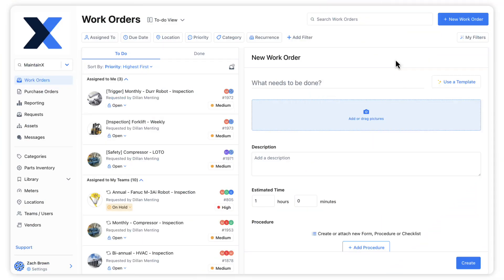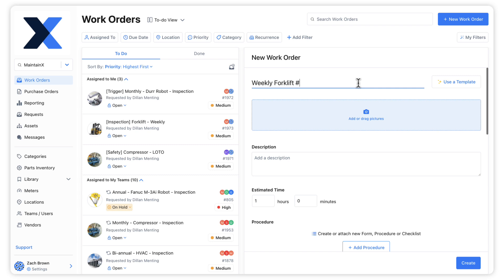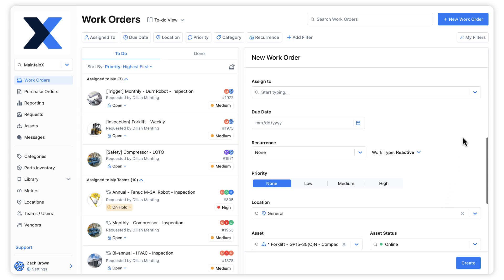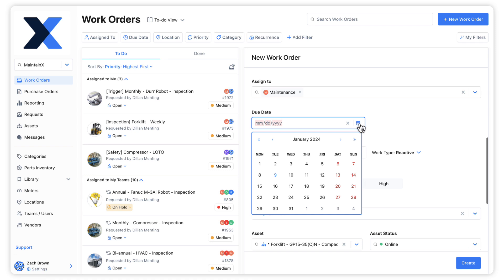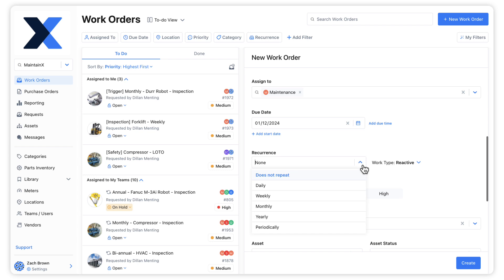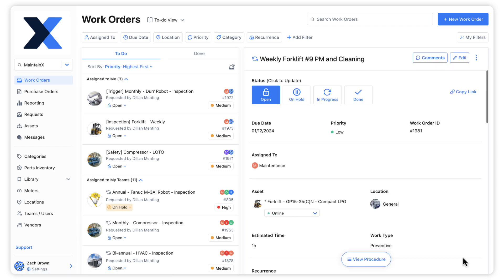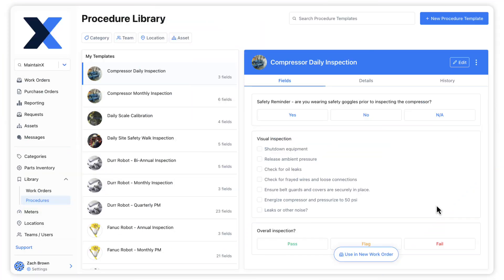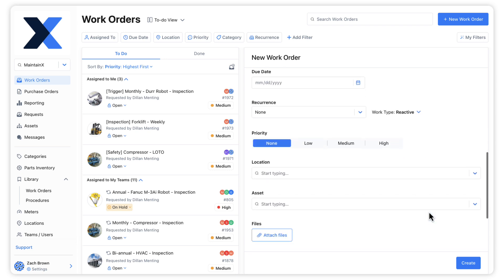Navigate MaintainX | Creating Routine Maintenance Work Orders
This video teaches you how to create work orders with repeating schedules.